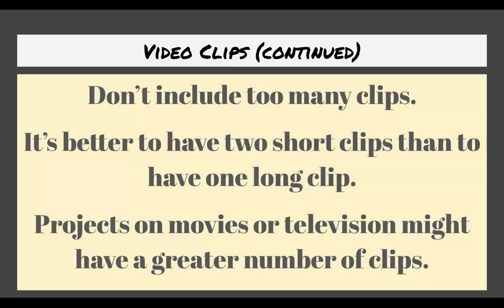Untitled presentation - Google Slides